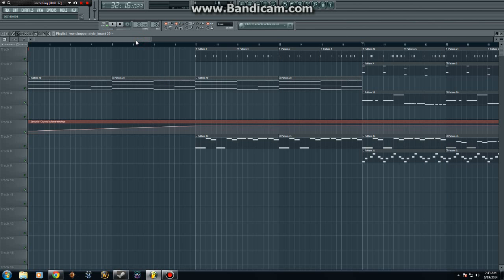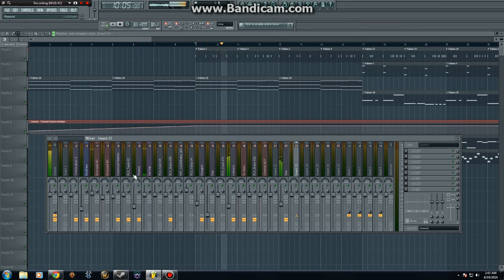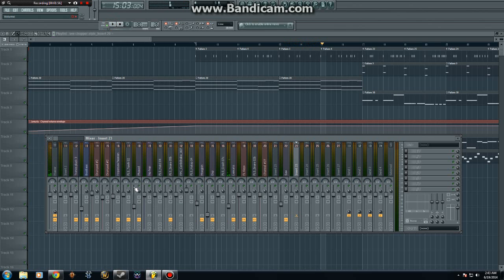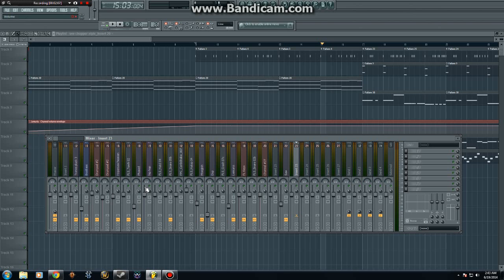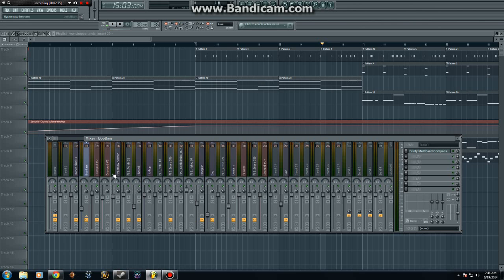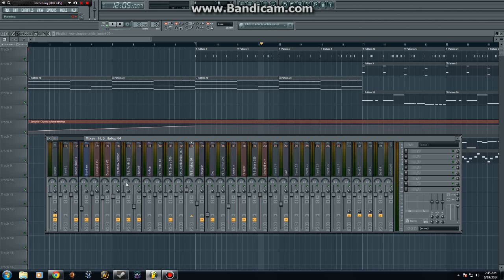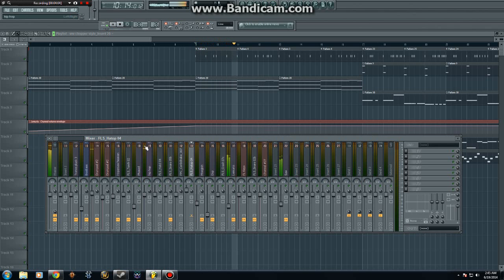Mixing in FL studio tutorial (rough working mix)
How to clean up your mix as you work on a song. This is in no way a final solution to mixing or mastering a song in FL studio.
the purpose is to clean up the mix so that the voices are more pronounced as you work.